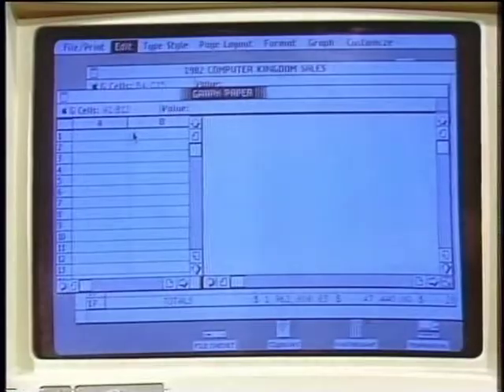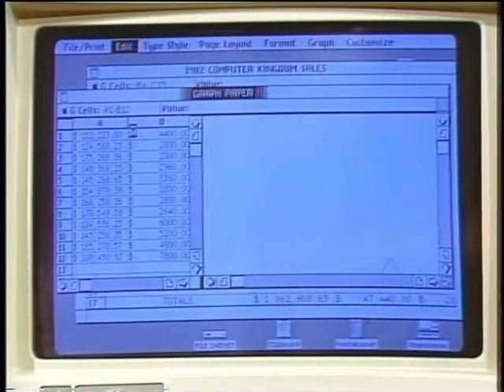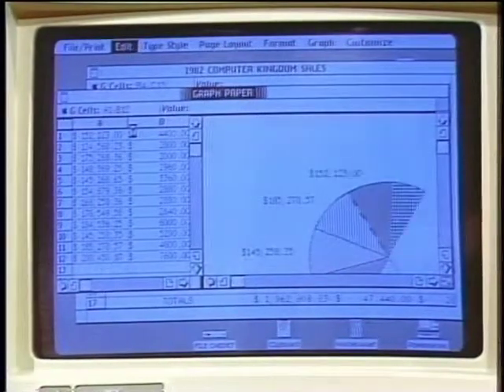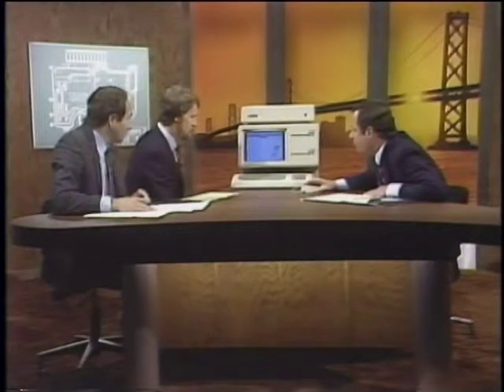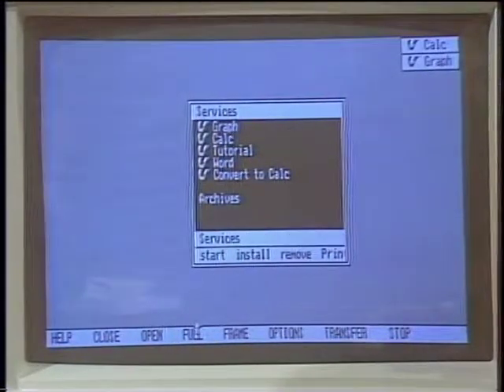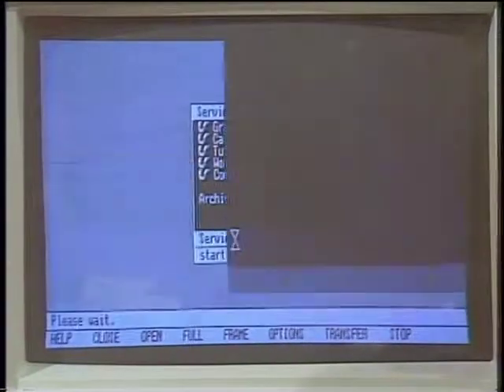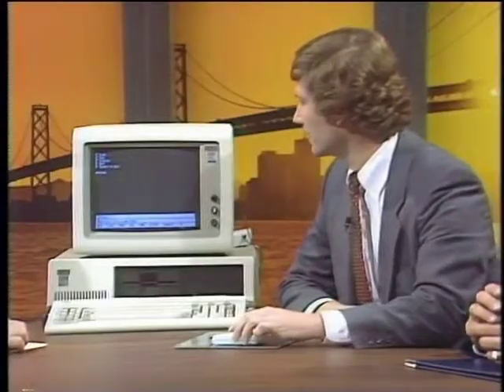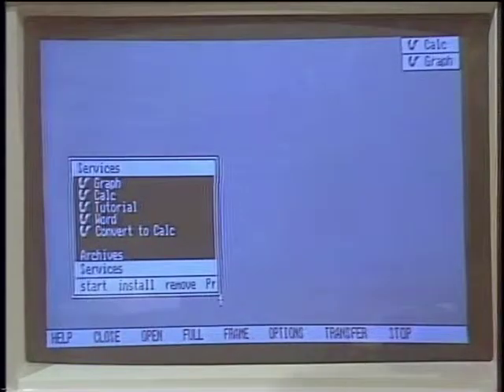Computer Chronicles S01E02 Integrated Software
The new breed of integrated software suites and the visual interface.

Guests: Gary Kildall, DRI; John Couch, Apple; Bill Coleman, VisiOn

Products/Demos: Apple LisaVisiOn, DESQ

Title card:
KCSM TV San Mateo
program: THE COMPUTER CHRONICLES
title: INTEGRATED SOFTWARE
dir: LAKIS
program Num: 1006
record date: 10/24/83 (Monday, October 24, 1983)

Proddate: 2/19/1984 (Sunday, February 19, 1984)

Airdate: February 12, 1984 (Sunday, February 12, 1984)